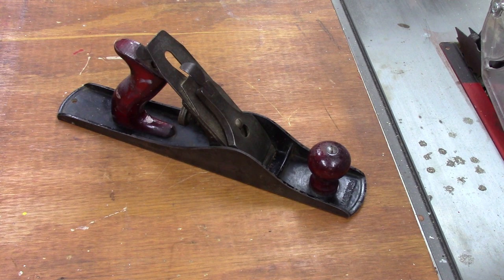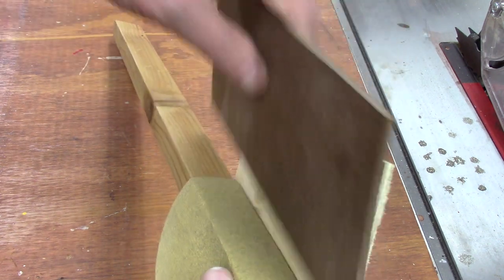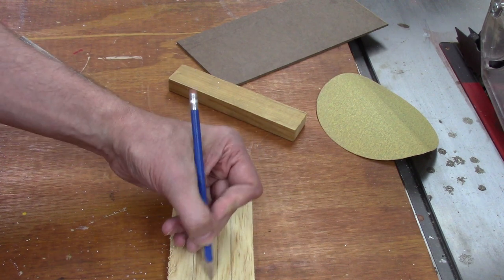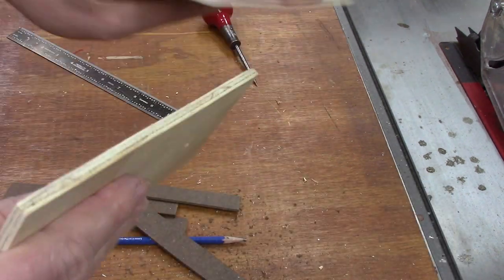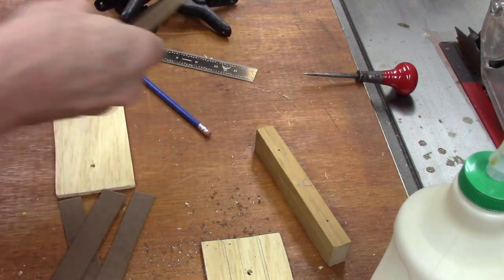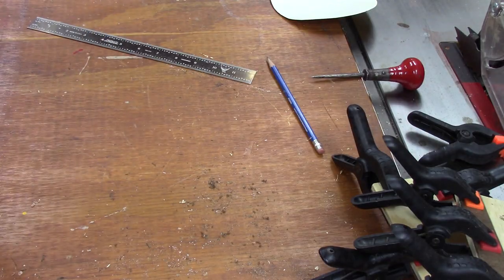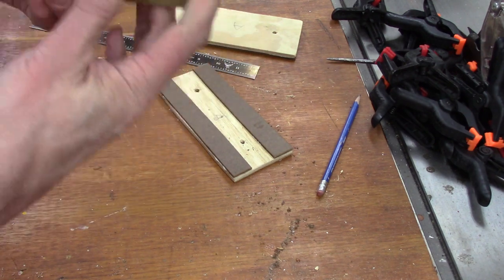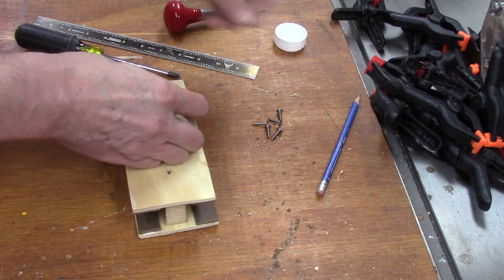Robot VARNAC Wood Plane movie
How often do you use a wood plane in your shop?  Wood planes are held in high esteem in woodworking books and magazines, but they require a lot of maintenance. For most DIY woodworkers, the wood plane is used to remove saw marks on the edges of stock. The jointer is another option, but those are both dangerous to use and expensive, not to mention keeping jointer blades sharp is even more maintenance.  In this video, a simple very low maintenance alternative is shown to make cleaning up those edges on your projects faster and easier.

Don't forget to watch the whole video and look for the words to complete the secret sentence! The first person to solve the phrase will win the edge sander made in this video!